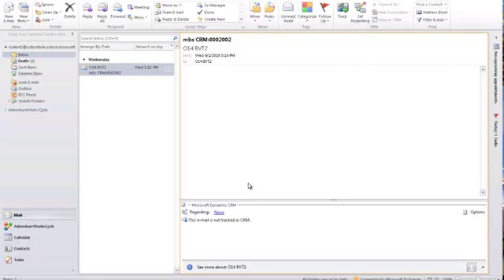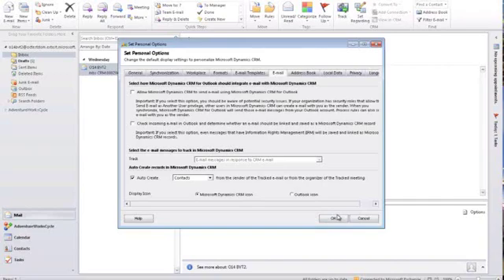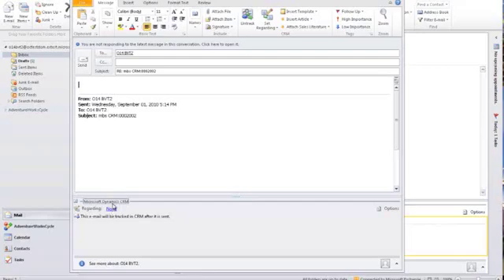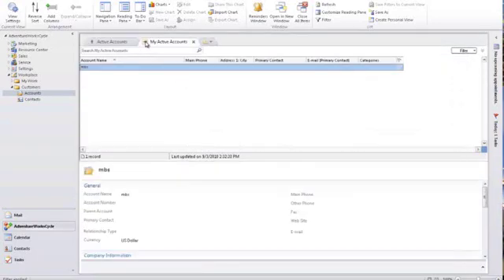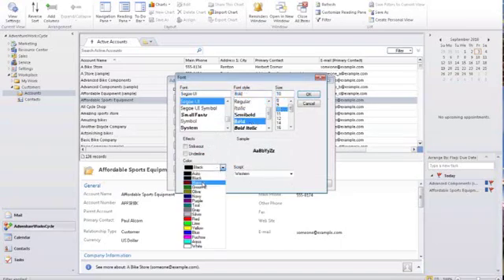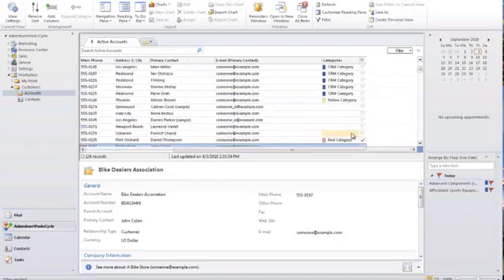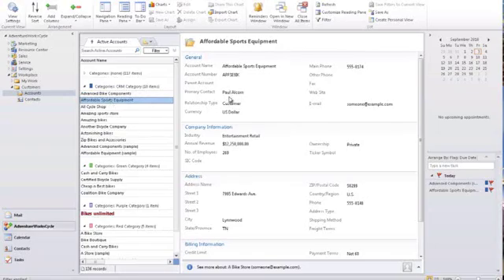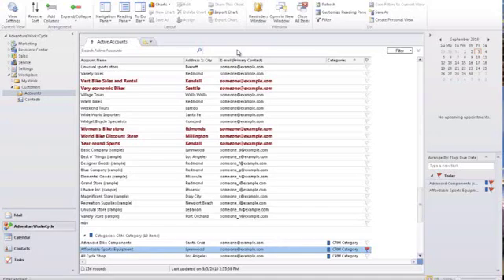Living in Outlook with Tripp Parker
Tripp Parker is the Program Manager for the Microsoft Outlook client within Microsoft Dynamics CRM 2011. He discusses the significant re-design that went into the new Outlook client, including adoption of the Fluent user interface and re-building the CRM client as a native Outlook application, rather than being an Outlook add-in.